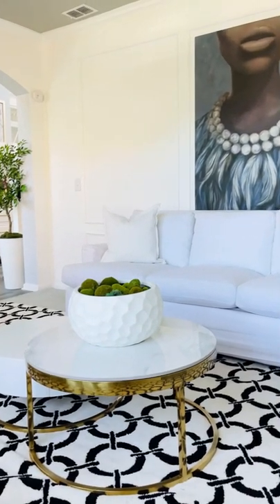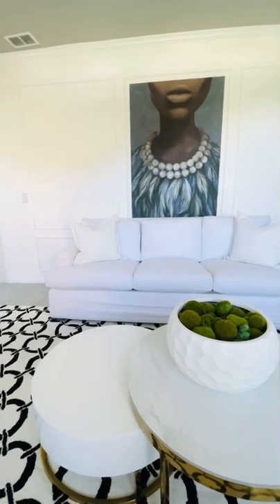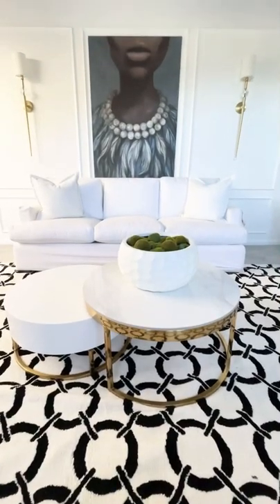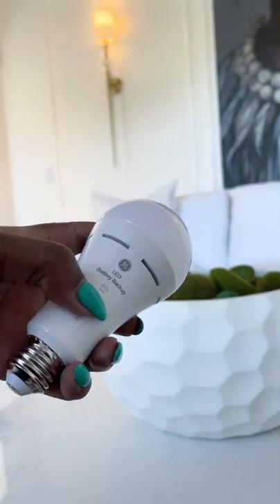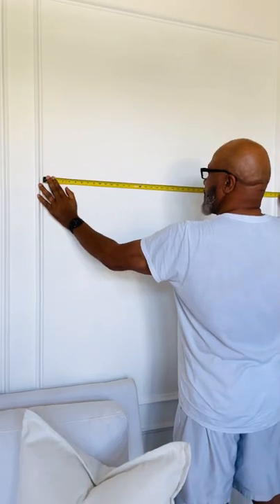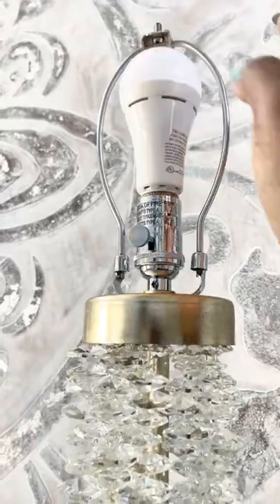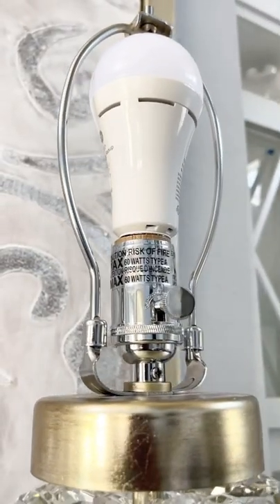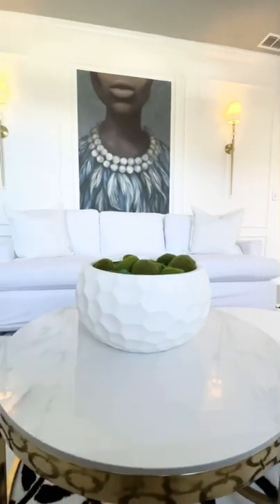Let There Be 💡.